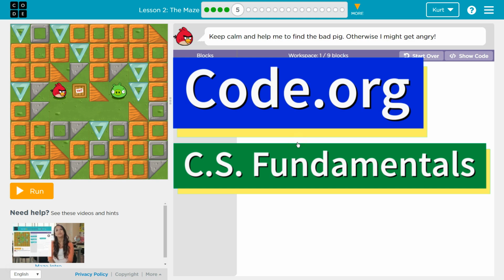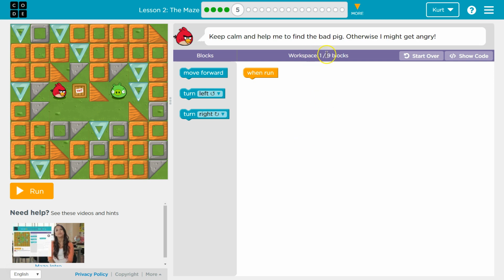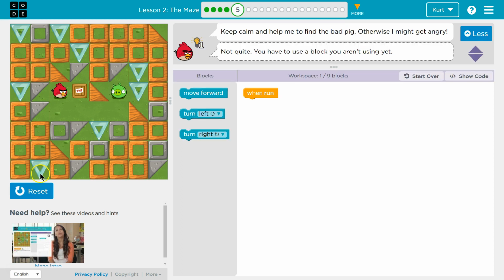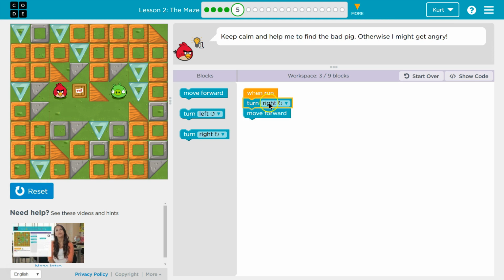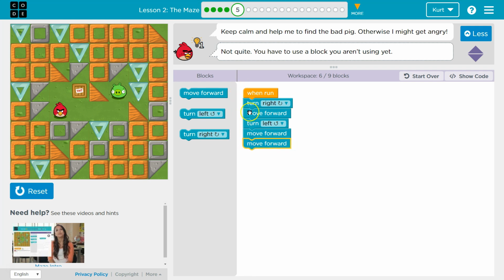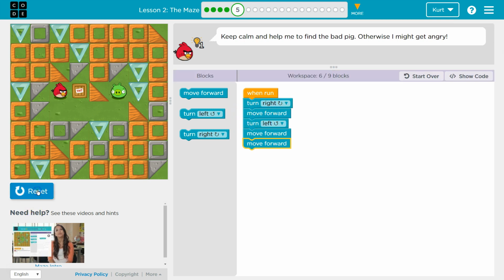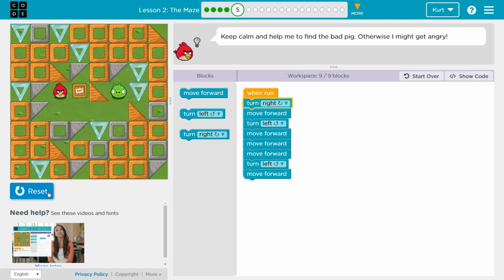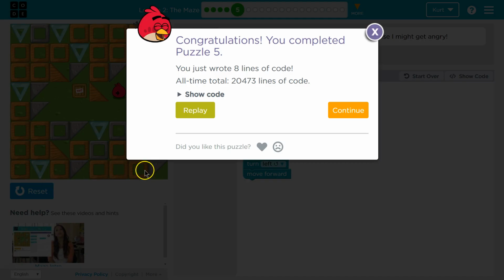The Maze - Lesson 2.5 - Code.org Accelerated Intro to CS Course